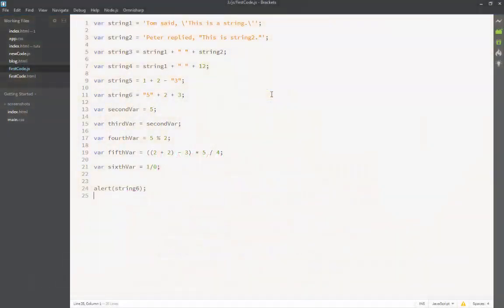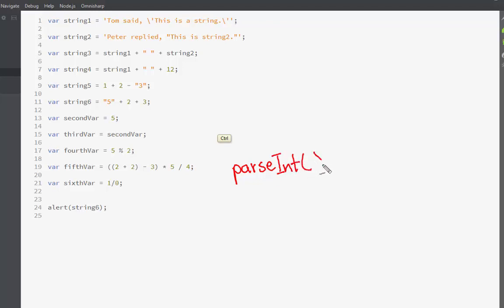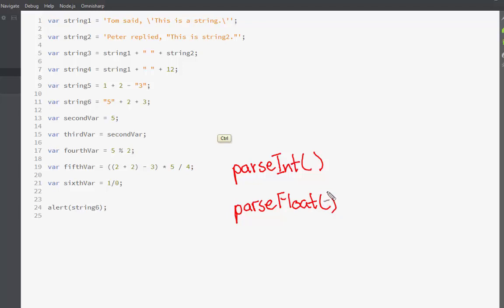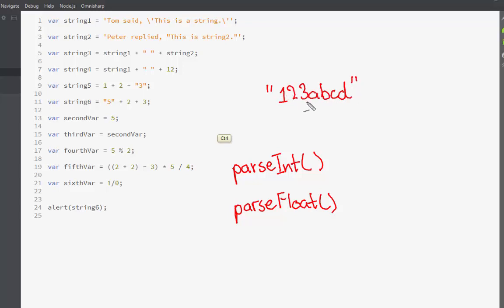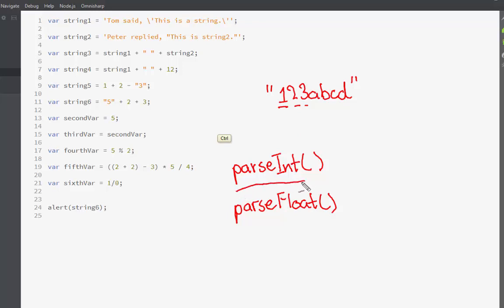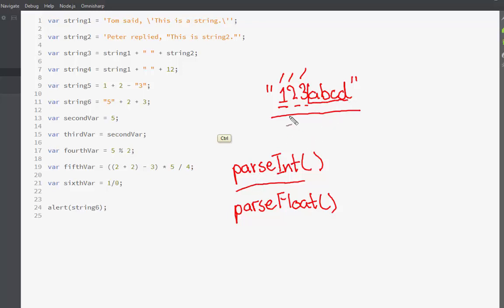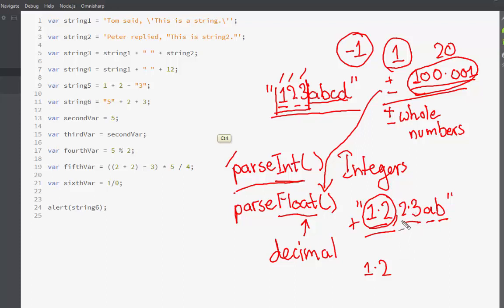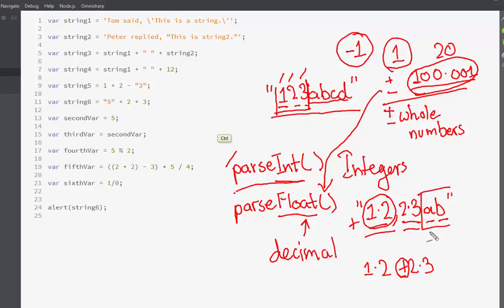JavaScript Tutorial | Beginner | String to Number Conversion | Chap-3 | Part-7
JavaScript enables the usage of several functions for converting string values into numbers. Theses functions, although similar, react differently by parsing their arguments in a varied manner. As the functions are geared toward parsing, this video tutorial will explain the theory behind parsing and how the functions react once non-numeric literals are reached. JavaScript conversion functions parses their values until the last digit in a consecutive series. This video will move towards the aspect of using a second argument for defining numeral system.